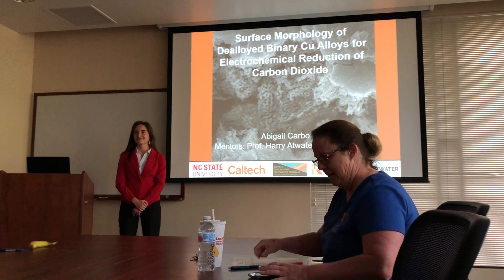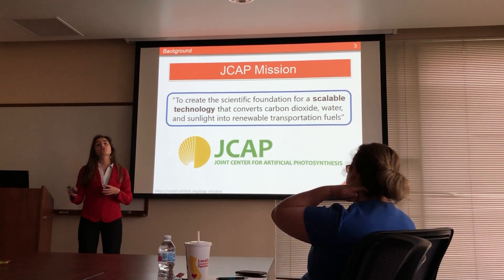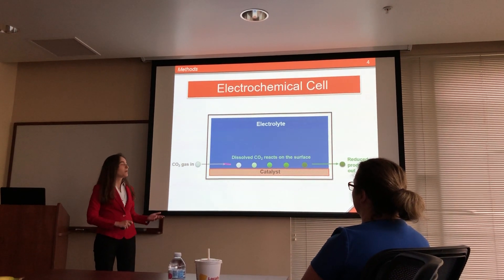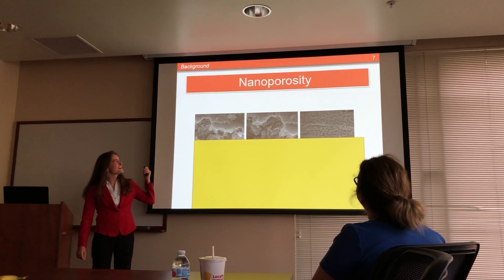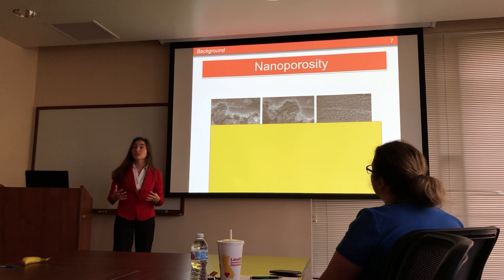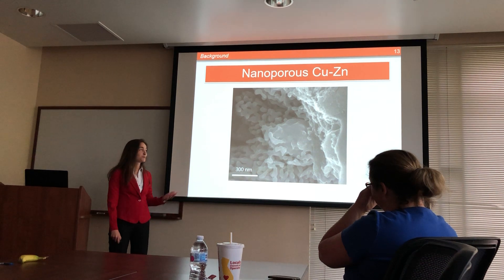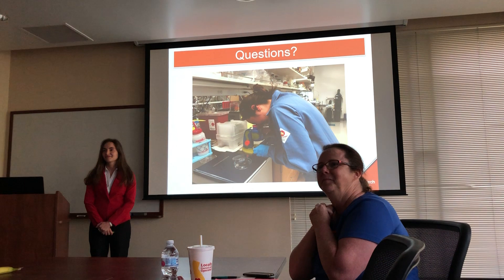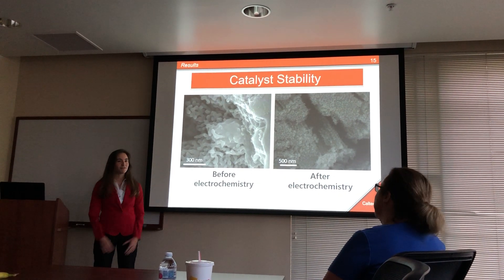Abby Carbone Caltech SURF Final Presentation 2019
“Surface Morphology of Dealloyed Binary Cu Alloys” by Abby Carbone from Prof. Harry Atwater’s lab at Caltech